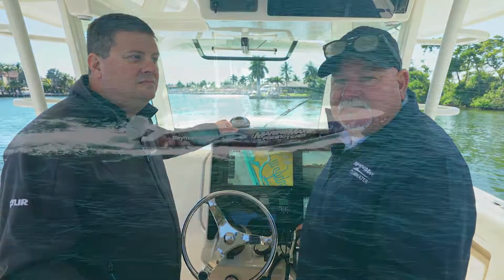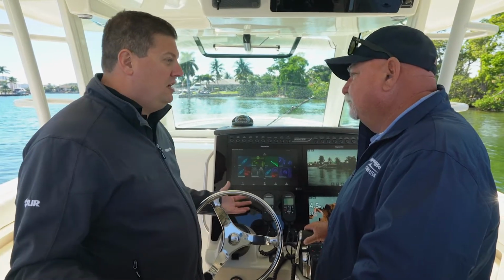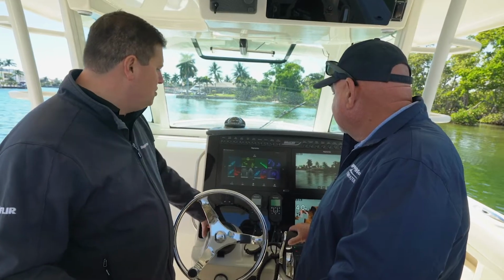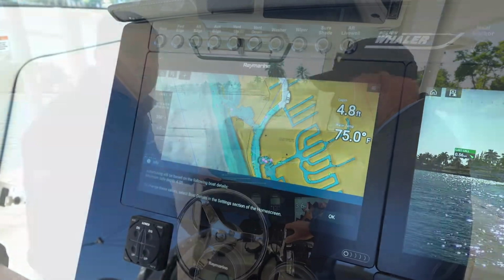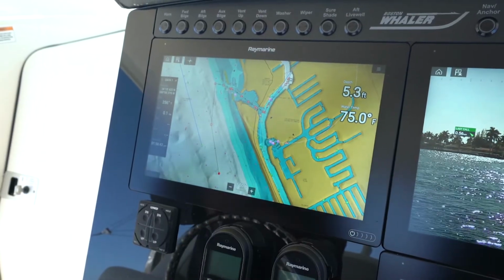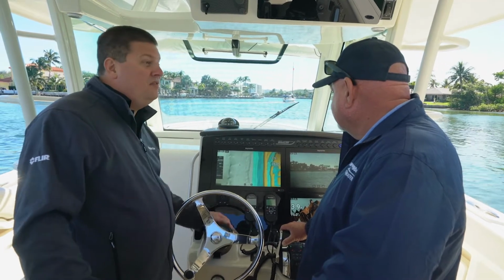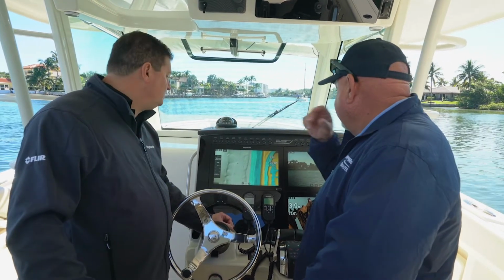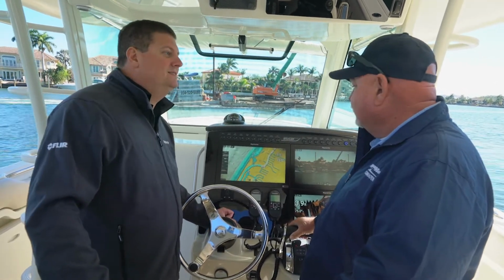MarineMax Boating Tips | Raymarine Edition: Automatic Routing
With a few simple touches your Raymarine chartplotter can plot the course to your destination.  Learn how to set it up and get to your destination, fast!

• Automatic routing is available when using either Navionics or C-MAP charts.
• For Navionics, your chart card must be activated online with Navionics first.
• You also need to setup the Boat Details menu to get information on your boats beam (width), draft (depth), and height.  This is all needed for safe passage planning.
• The icons used to mark waypoints will call attention to potential hazards on the automatic route.